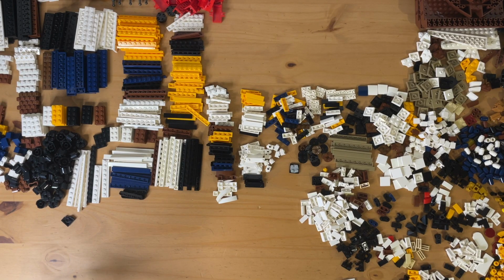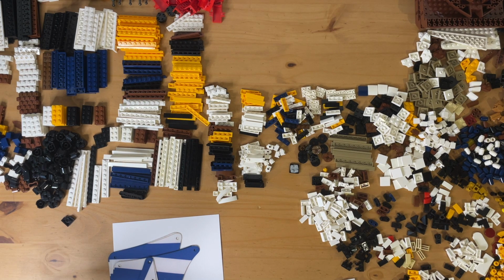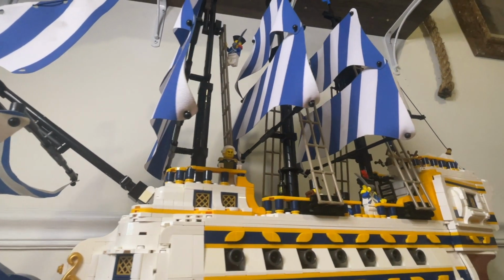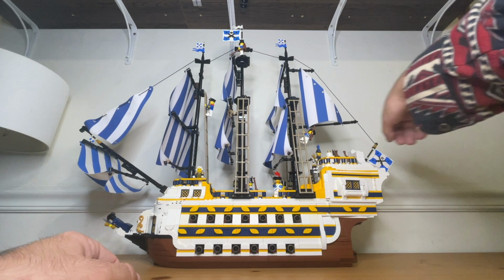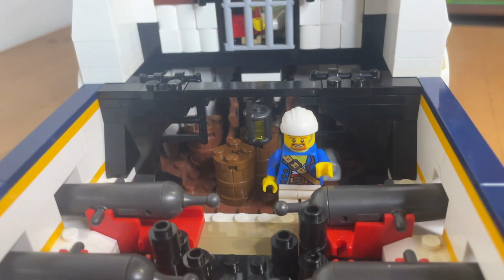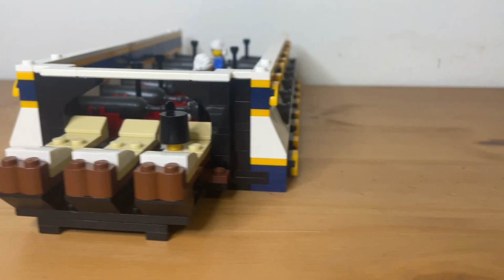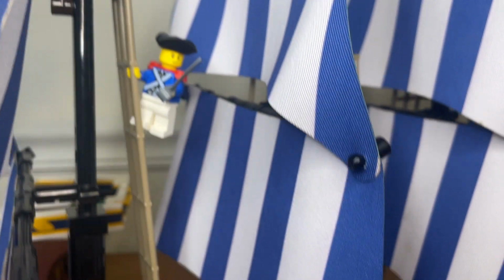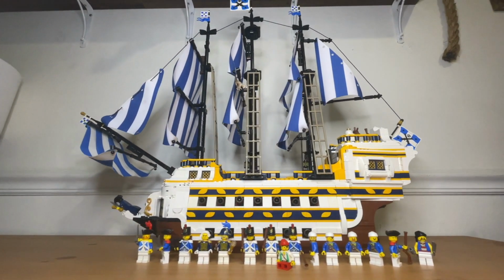LEGO MOC! La Brique Royale - Speed Build & Overview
This is a LEGO project I have been wanting to do for many, many years, but never sat down to work it out. One thing that always irks me with LEGO Pirate Ships, is that you never get enough cannons!

Typically, there's more places to put cannons, than cannons actually included. For once, I wanted to make a LEGO ship that could truly blow anything else out of the water, both in "firepower" and size!

This leviathan of the seas takes a crew of 14, and has room in the brig for 1 pirate! It has everything a crew needs to roam the seas and bring law and order to those dastardly pirates.

The galley cook keeps the crew fed, and the armory is well stocked, in case of battle! The cannon crew are at the ready, to fend off any foolhardy attacks against this massive ship of the line. Above, the seasoned officers keep things running smoothly, no matter the situation!